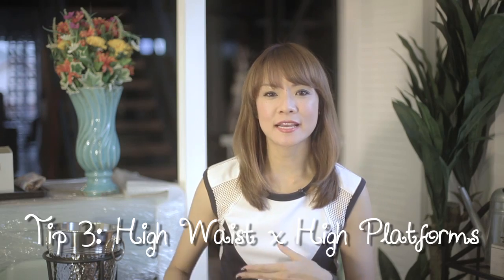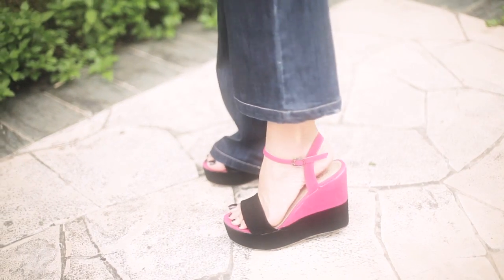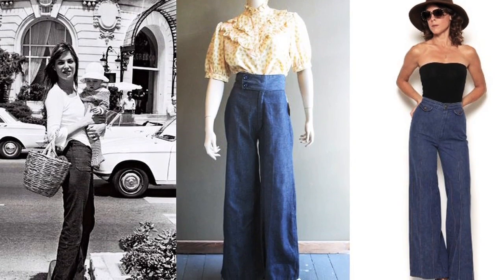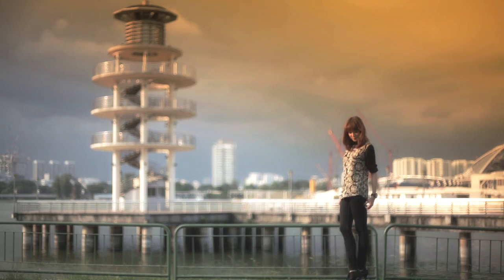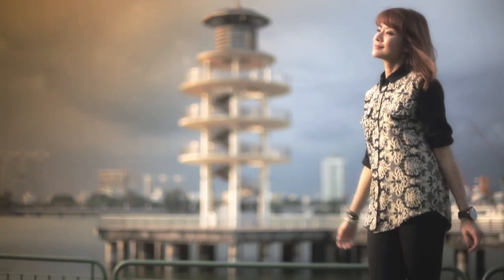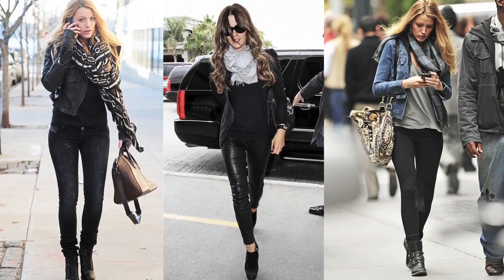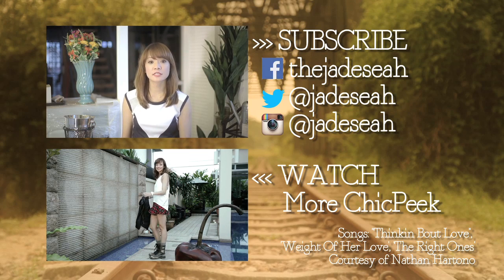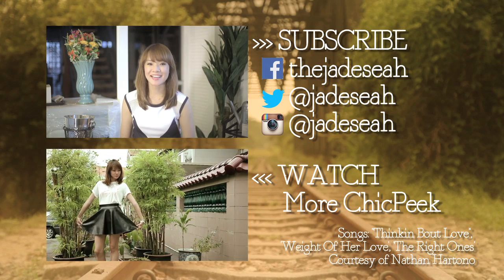How to Make Your Legs Look Longer (Part 2) | ChicPeek Ep 25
ChicPeek is a new online series featuring my personal fashion tips, tutorials, DIYs & fashionista friends. In the second part to this episode, I reveal more tricks to making your legs look longer.